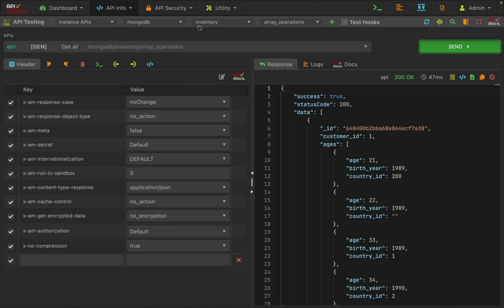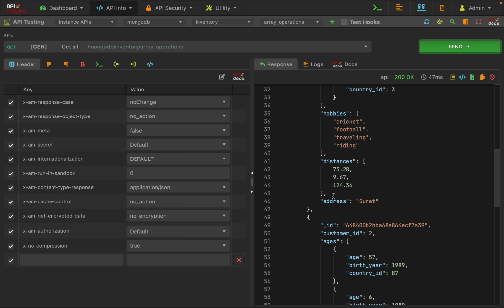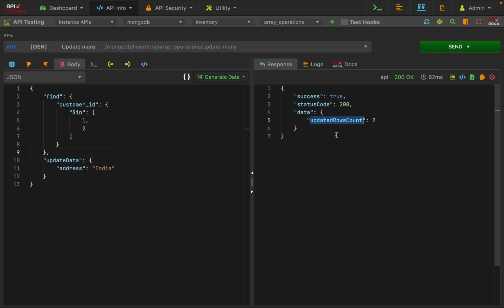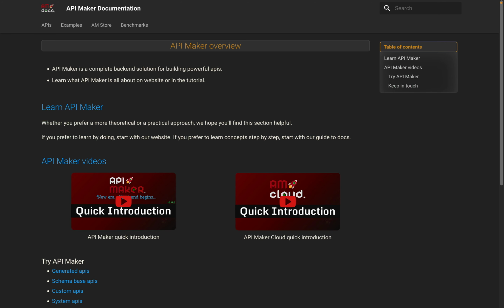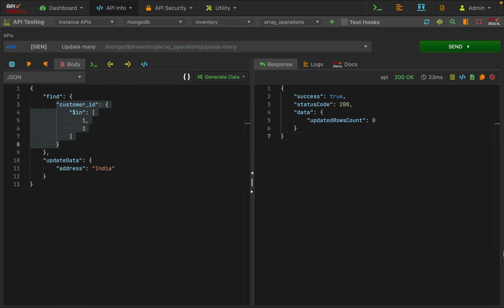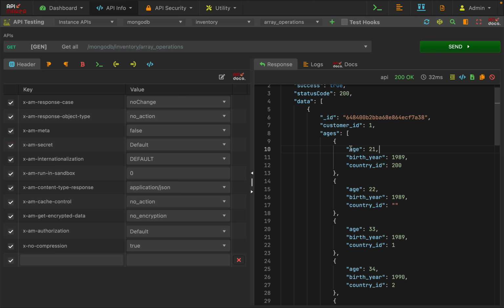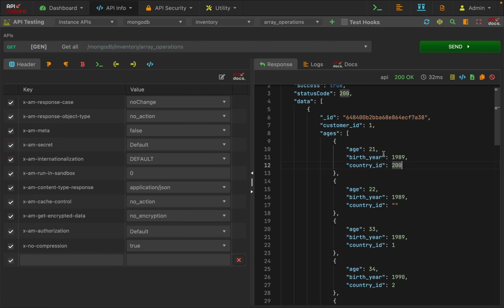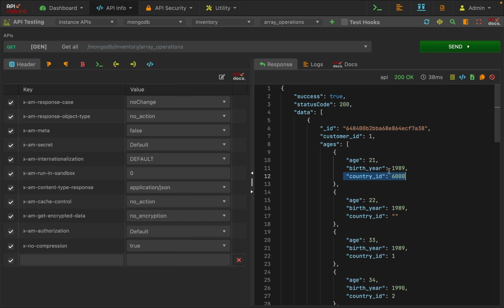9 REST API for Bulk Update | Update Many Records in MongoDB, MySQL, PostgreSQL & Oracle & More.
Update multiple rows or documents using REST API has never been easier! With API Maker, you can update many records in one API call across different databases.

This video shows you how auto generated REST APIs handle bulk updates with speed and precision.

What you’ll learn in this video:
• 🔹 How to update multiple rows or documents in a single REST API call without writing custom code.
• 🔹 Using operators like $in, $and, $notIn, $gte, $lte for powerful queries across MongoDB, MySQL, PostgreSQL, and other databases.
• 🔹 How to update nested objects in MongoDB arrays (e.g., changing countryId in deeply nested documents).
• 🔹 The difference between updated and non-updated results, including how API Maker returns counts when no records are matched.
• 🔹 Why atomic operations prevent partial updates and ensure your bulk updates are safe, consistent, and reliable.

Inside this tutorial (based on real demo code)
In this video, we start with two customer records—one in Surat and another in Delhi. Using the Update Many API, we switch both addresses to India in a single REST API request. The API returns 2 updates when successful, and 0 when no records match the condition—so you always know what happened.

We also explore updating objects inside MongoDB arrays. For example, with a customerId = 1, hs.h = 21, and birth = 1989, we update countryId to 6000. The change applies instantly without affecting other fields.

All standard query operators $eq, $ne, $lt, $gt, $lte, $gte, $in, $notIn, $and, $or—are supported,

making API Maker’s auto generated REST APIs extremely flexible. Unlike Supabase or AppWrite, where you often write SQL or custom functions for bulk updates, API Maker generates these endpoints automatically across MongoDB, MySQL, Microsoft SQL Server, MariaDB, Oracle Database, PostgreSQL, TiDB, and Percona XtraDB.

Why API Maker is different
Supabase and AppWrite are great for developers starting quickly, but both require additional coding or constraints when dealing with multi-database bulk updates. API Maker goes further by:
• Generating REST APIs for all supported databases instantly.
• Handling nested object updates in MongoDB without conflicts.
• Supporting cross-database flexibility, so your MySQL orders table can update alongside MongoDB inventory without foreign key restrictions.
• Delivering enterprise-grade atomic operations that ensure safe rollbacks if something fails mid-request.
With API Maker, you don’t just get another backend framework, you get the most powerful bulk update engine for REST APIs.

👉 Ready to build faster? Start using API Maker today:
🔗 Get Started with API Maker